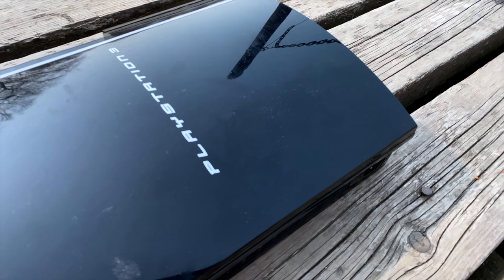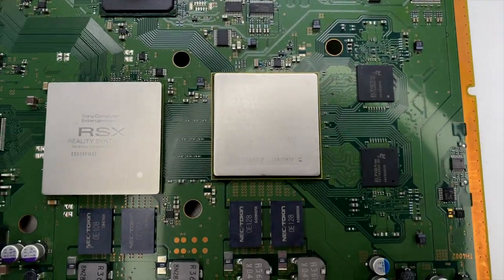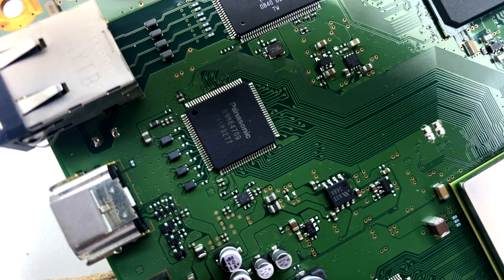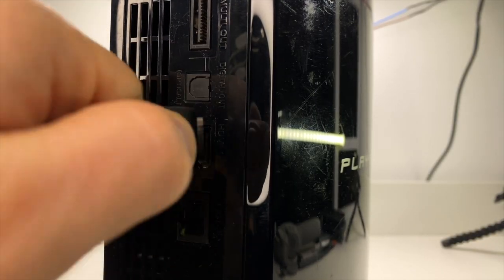PlayStation 3 BLACK SCREEN FIX. PS3 HDMI NOT WORKING. HOW TO FIX NO SIGNAL? NO VIDEO AND NO SIGNAL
I bought an old and fat PlayStation 3 which has problems with HDMI output.
There is only a black screen and it is not showing up on TV. I hope that there is no problem with the RSX video chip and I think that maybe the problem is in the MN864709 ( mn86471a ) IC chip. If your ps3 is not working and there are some problems with HDMI or no video signal error WATCH THIS!
The HDMI controlling IC chip is a part that can fail and stop the HDMI connection from working. This is a chip failure on the motherboard. It can be caused by plugging and unplugging the HDMI port whilst the console is turned on
So let’s check this chip and if it is shorted let’s replace it.

PS3 no display no video no signal hdmi or av